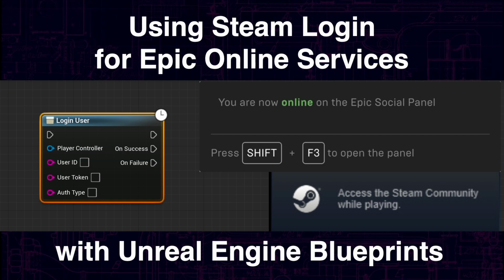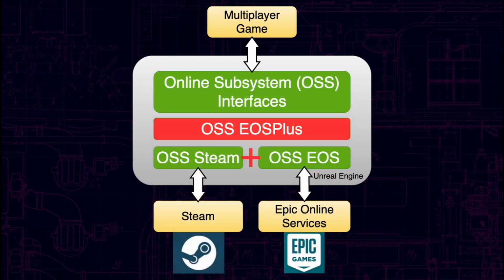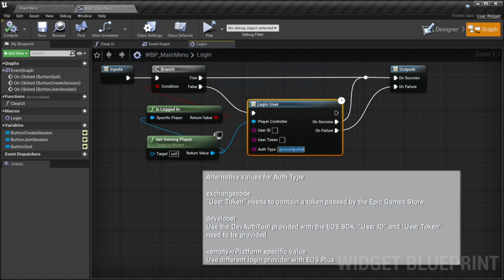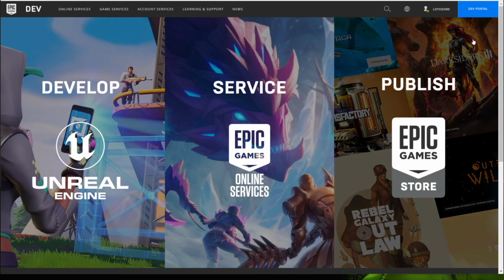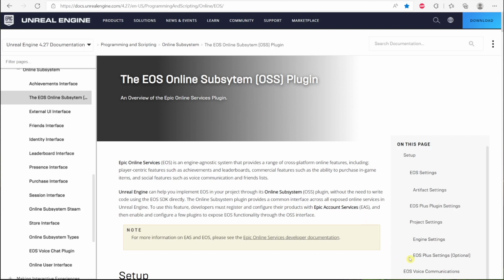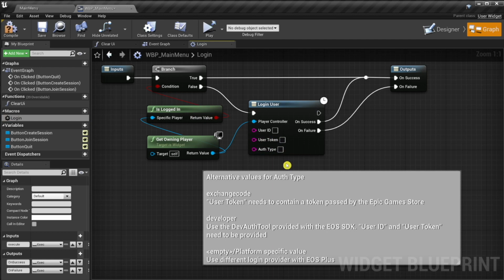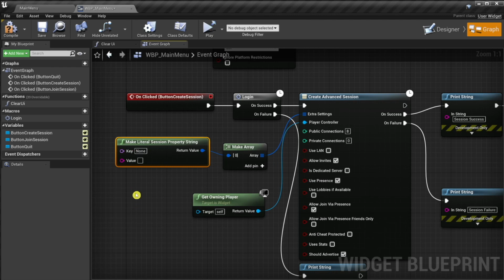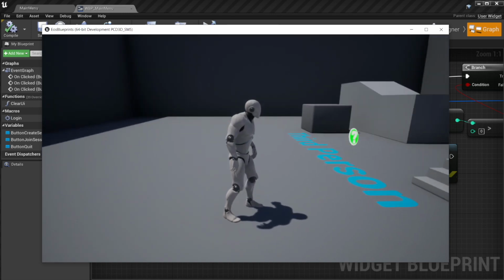Using Steam Login for Epic Online Services with Unreal Engine Blueprints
Blueprints-only tutorial to skip the interactive login to Epic Online Services by using a Steam login

Basic Online Subsystem Steam Settings for DefaultEngine.ini:

[OnlineSubsystemSteam]
bEnabled=true
bUseSteamNetworking=false
bInitServerOnClient=true
SteamDevAppId=480

00:00 Introduction
00:48 Online Subsystem EOSPlus
02:17 Prerequisites for this video
02:36 Sample Project - Introduction
03:34 Setup of EOSPlus
05:09 Steam Identity Provider Setup
06:43 DefaultEngine.ini Changes
08:03 Blueprint Changes
10:52 Testing the Sample Project

Epic, Epic Games, Unreal and Unreal Engine are trademarks or registered trademarks of Epic Games, Inc. in the United States of America and elsewhere.